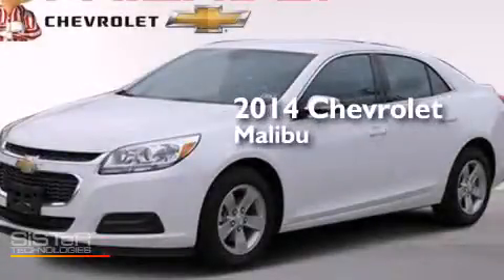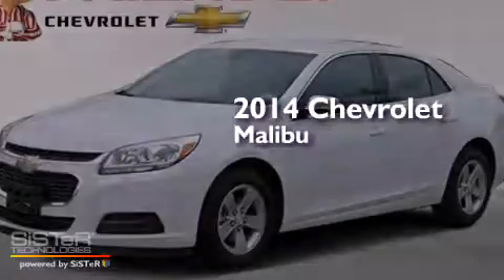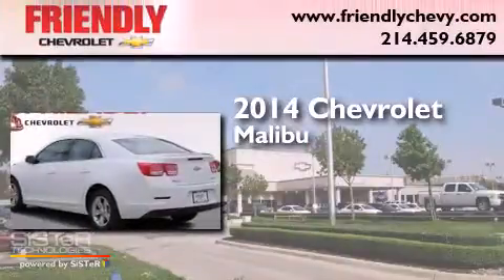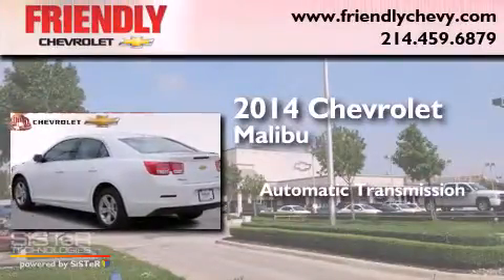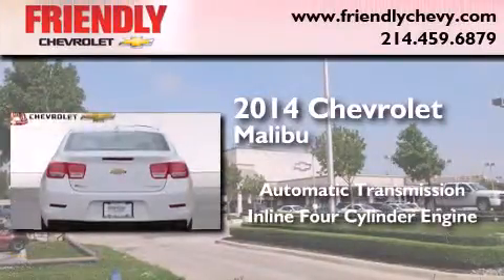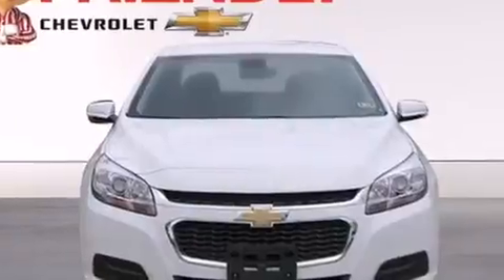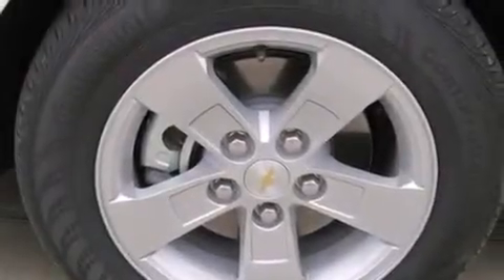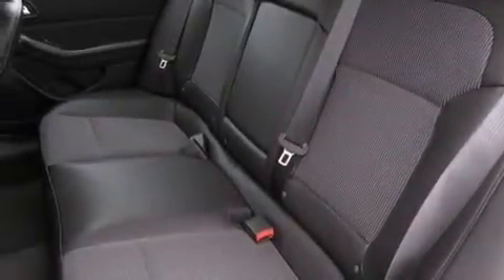2014 Chevrolet Malibu Plano TX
Year : 2014
 Make : Chevrolet
 Model : Malibu
 Engine : Ecotec 2.5L DOHC 4-Cyl DI Engine
 Trans . : Automatic
 Exterior : White
 Miles : 11

 2014 Chevrolet Malibu Dallas TX